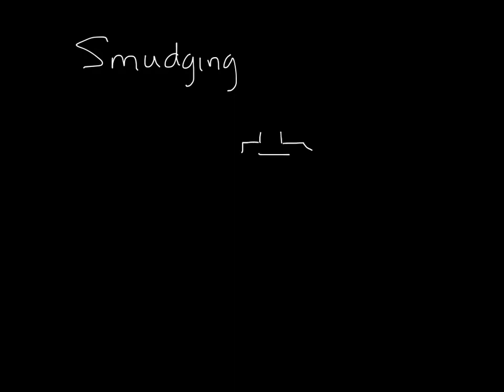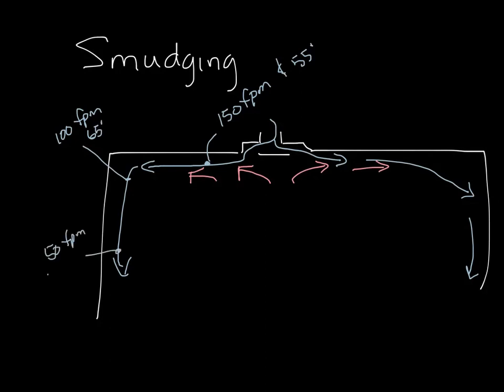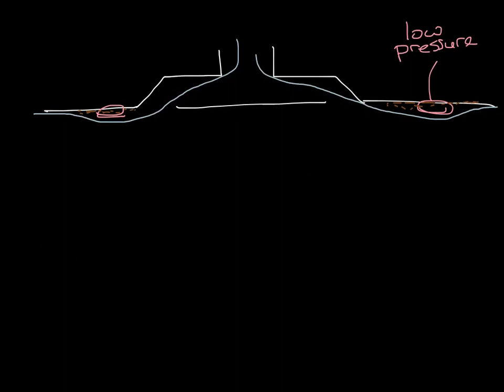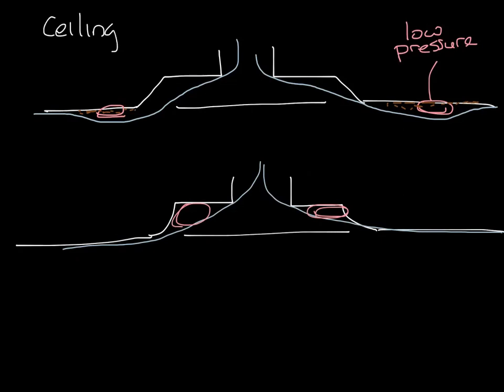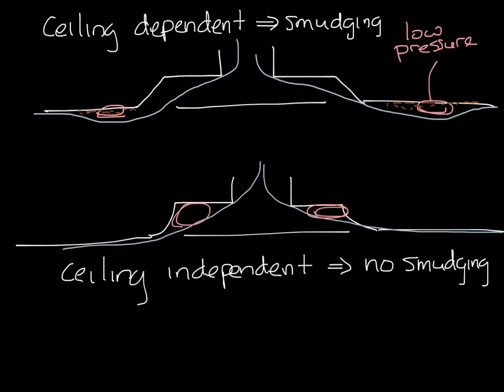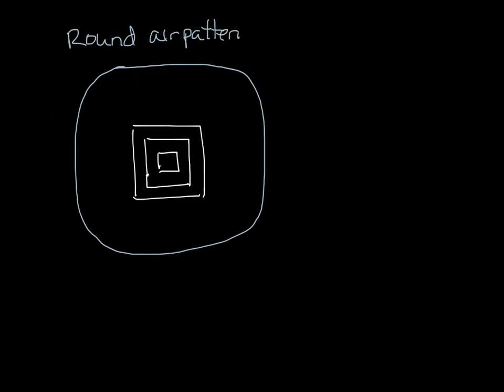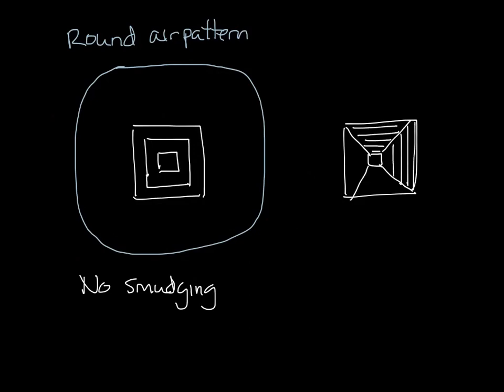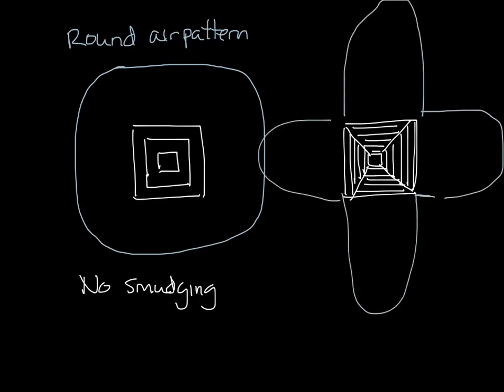Titus Timeout Podcast - Why is there dirt on my ceiling?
This week's podcast is about why dirt collects on the ceiling near a diffuser.